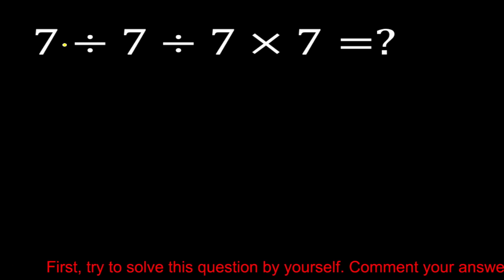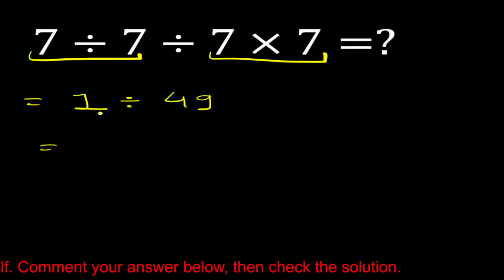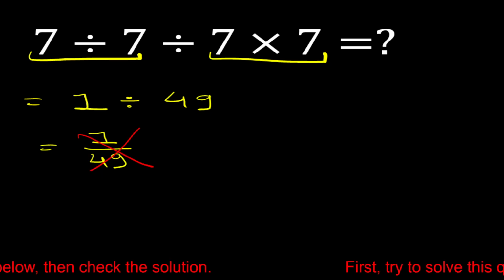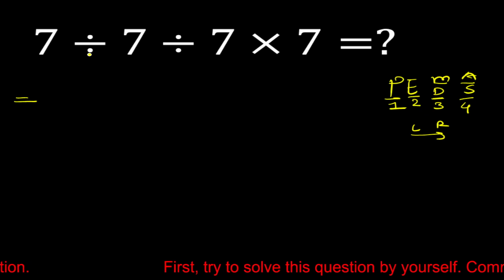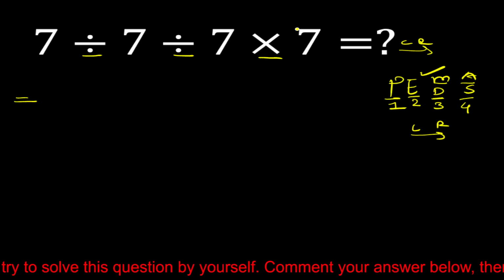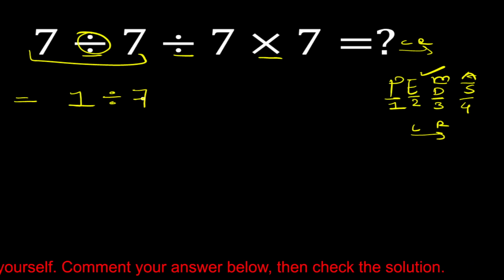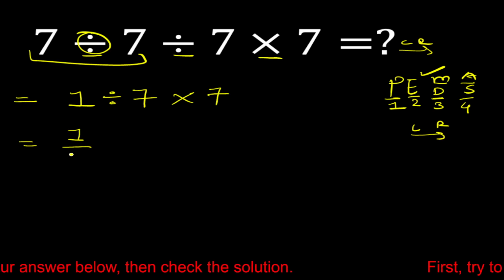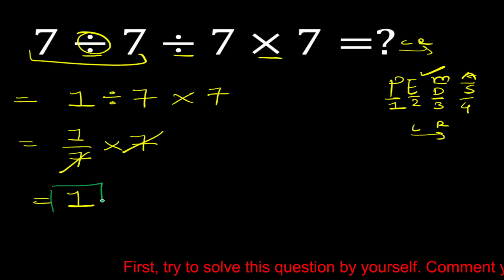This Math Question Is So Simple… Yet Almost Everyone Gets It Wrong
Viewers across the United States, United Kingdom, Canada, Australia, Germany, Switzerland, Netherlands, Norway, Sweden, Denmark, Ireland, Belgium, Singapore, Austria, Finland, and New Zealand are shocked by how tricky this problem actually is. It looks extremely simple, but once you apply correct PEMDAS logic, everything changes.
This challenge is designed for audiences who appreciate smart arithmetic, precise order of operations, high-level logical thinking, and clean step-by-step reasoning. If you love Math Tutorials, Arithmetic Challenges, Mental Math, Problem Solving, Quick Logic Tests, and Educational Math, this question is made for you.
Check your answer twice—most people from top developed countries change their answer after re-evaluating the calculation.